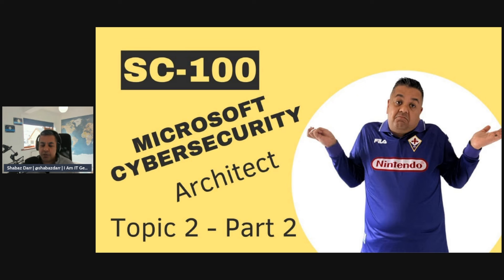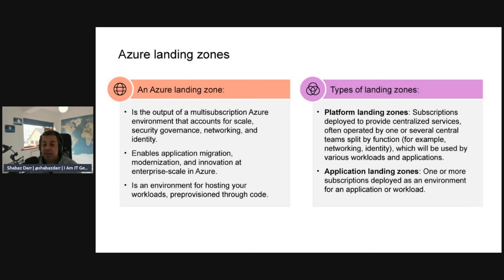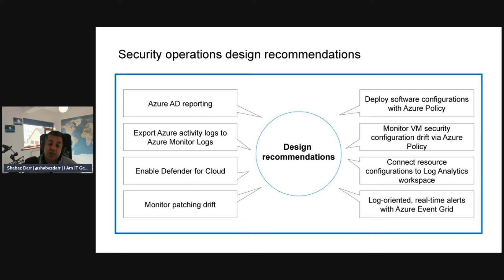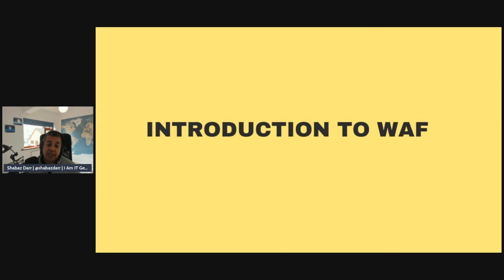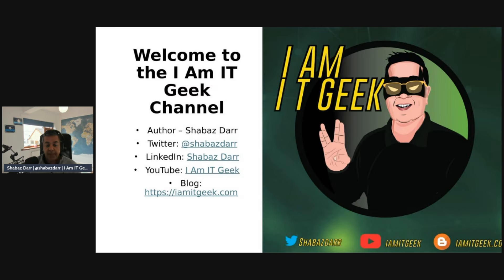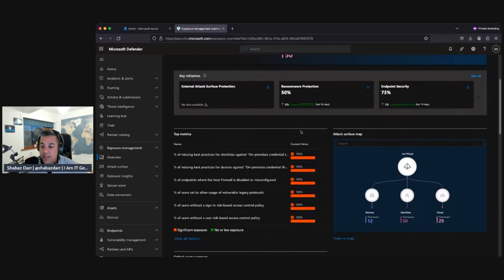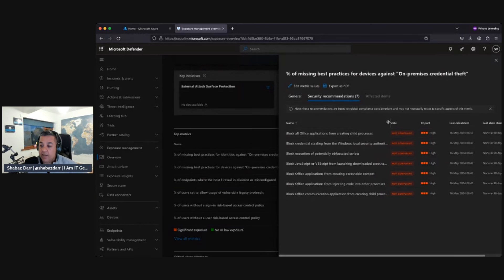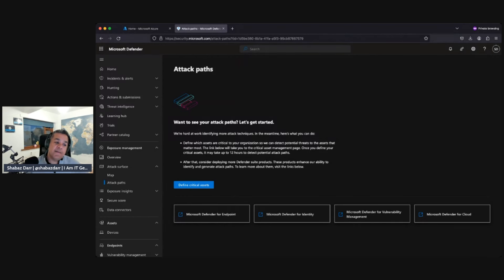Secrets to Passing SC-100 Microsoft Cybersecurity Exam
Ready to pass the SC-100 Microsoft Cybersecurity Exam? Check out this video for the secrets to success, including designing solutions that align with the Cloud Adoption Framework and Well-Architected Framework!

Episode Breakdown:

00:00 - Episode Intro
01:00 - Episode Summary
01:18 - Introduction to Azure Landing Zones
02:25 - Design Security with Azure Landing Zones
04:30 - Introduction to WAF
05:54 - Microsoft Defender Exposure Management Demo